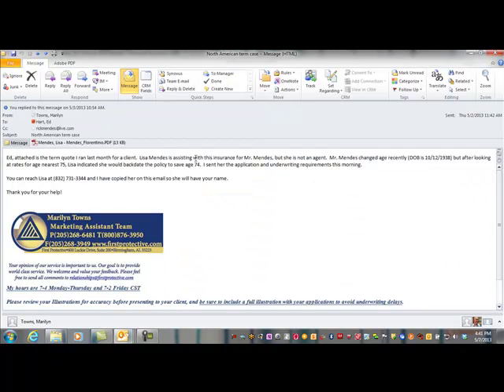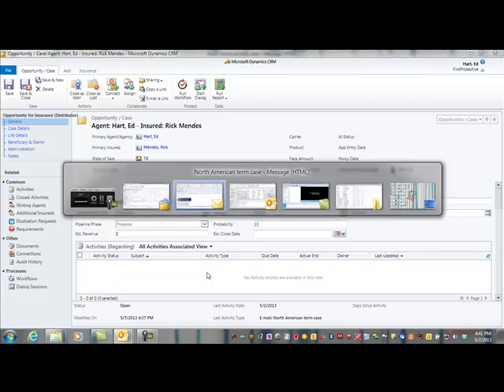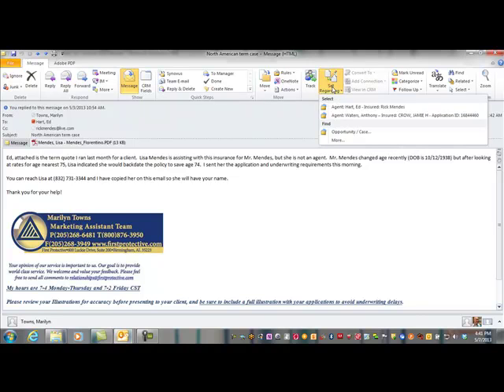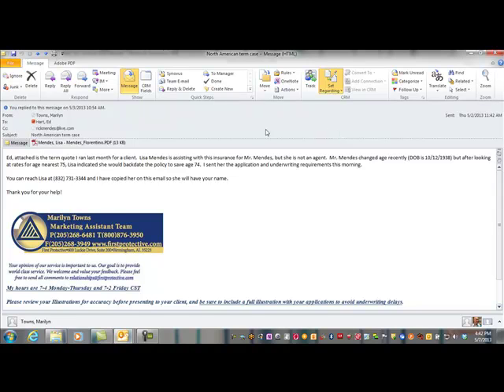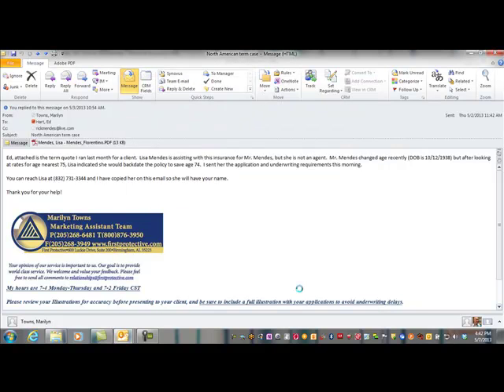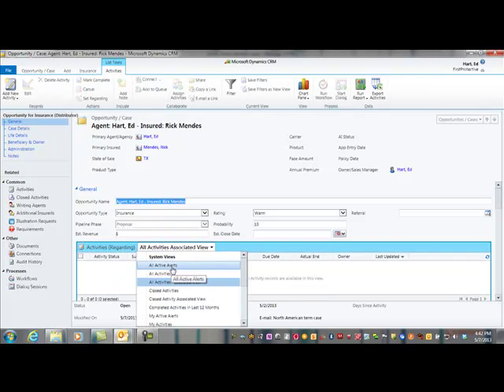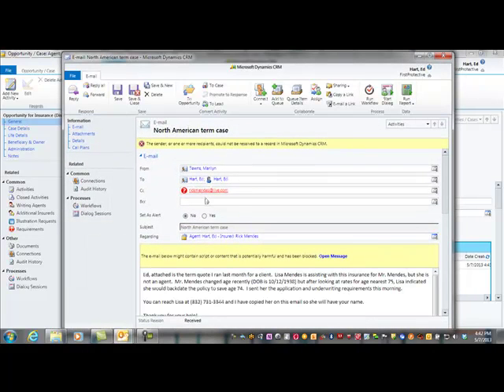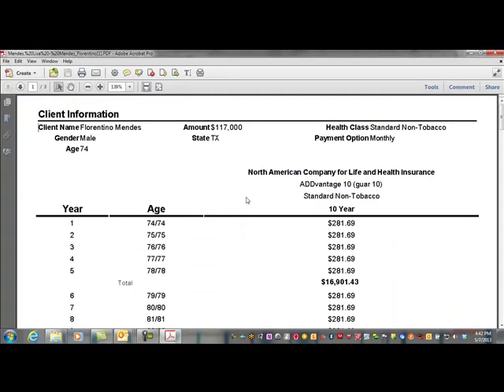Attaching an email to a CRM opportunity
Here's a cool tip that will allow you to attach an email as an activity in CRM.  You may have an email that you want to associate as an activity with a particular opportunity.  You can use the "Set Regarding" button in Outlook to search for and associate your email with an opportunity.  2 minutes.